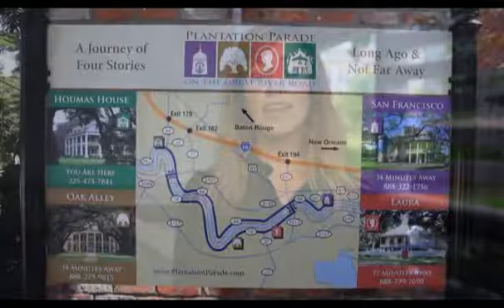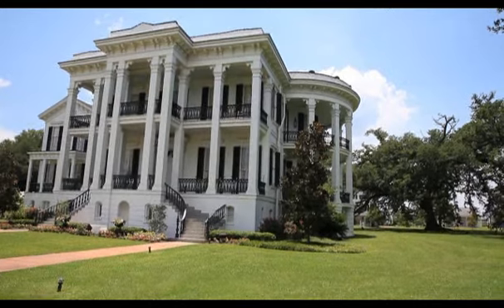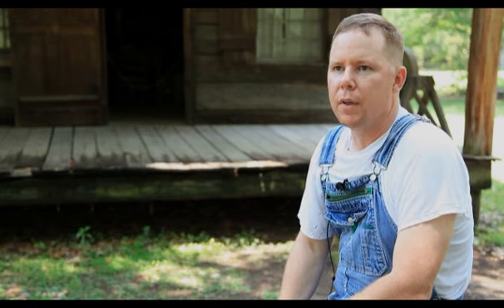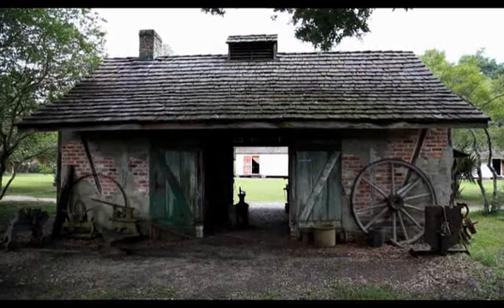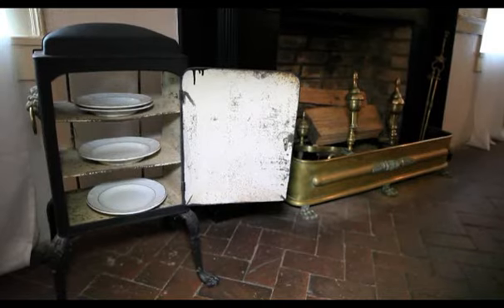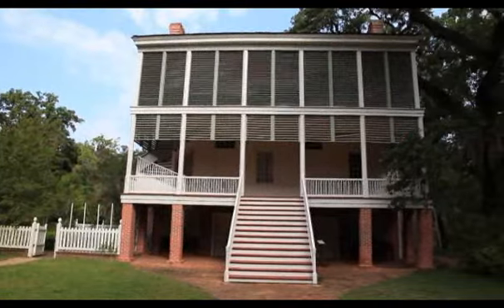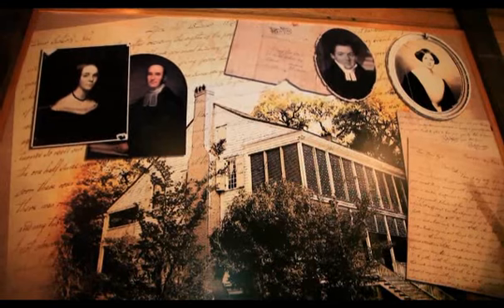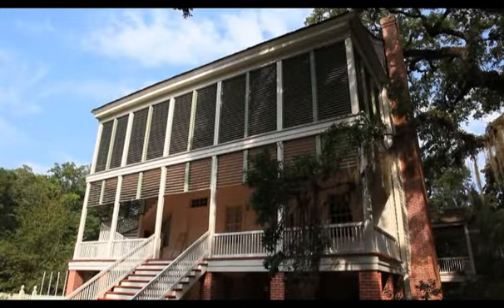Plantation Country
Plantation Country is perhaps the best place to truly understand Louisiana's past and present. Explore the capital of Baton Rouge. Home to Louisiana State University, the city boasts great sports as well as family-friendly museums and topnotch shopping and dining. Follow the Mississippi River along famous River Road to explore antebellum sugar plantations to learn about the state's early agricultural history.